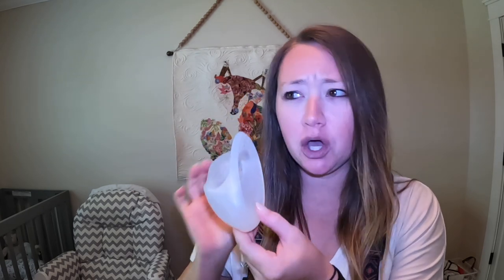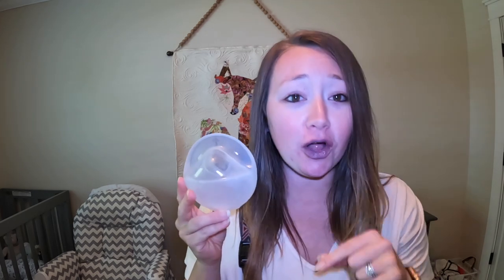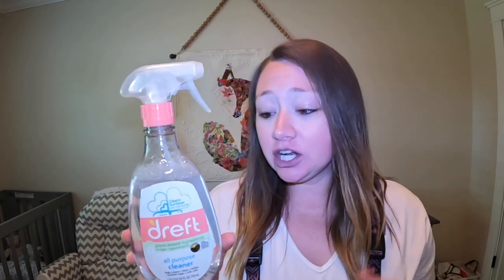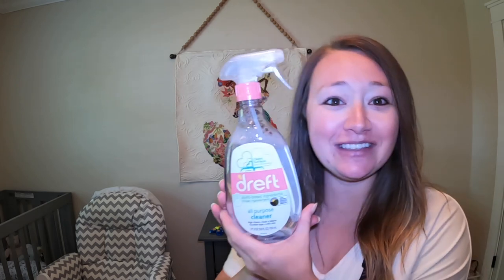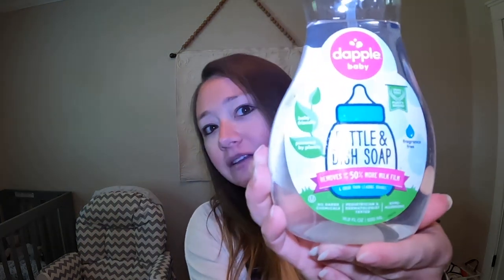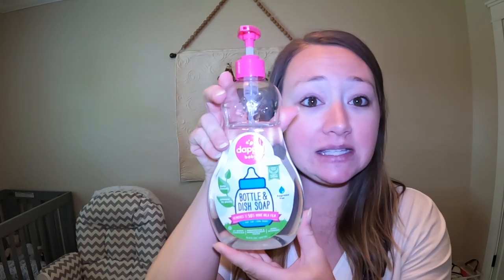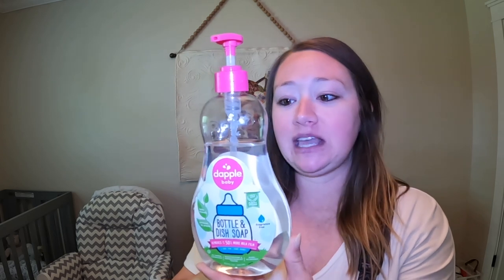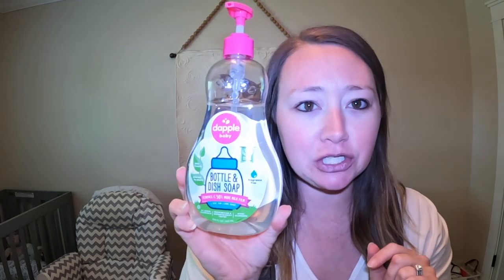5 Must Have New Baby Items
5 Must have new baby items

1: Boon Trove hand breast pump:

2: Dreft Laundry detergent and cleaner:

3: Dapple Bottle soap:

4: Frida Sound Machine:

5: Owlet Dream Sock: